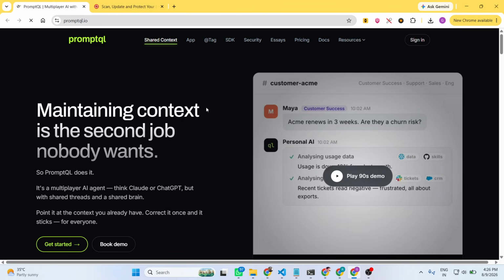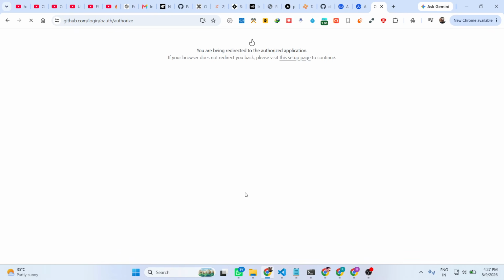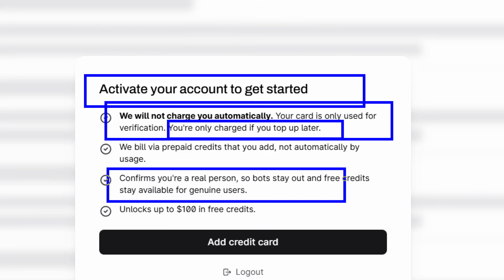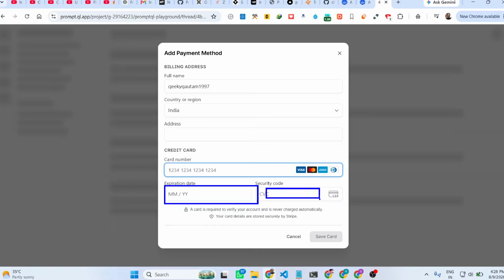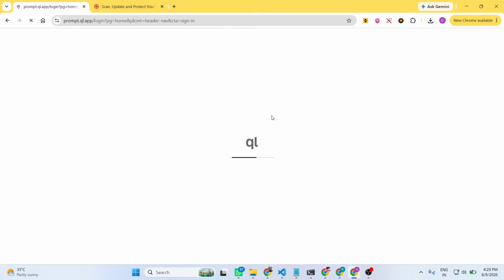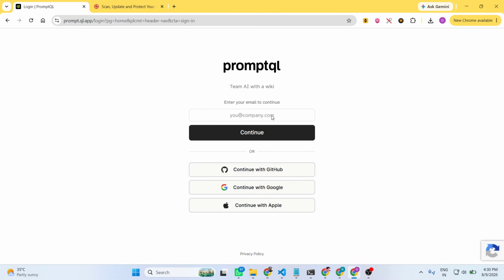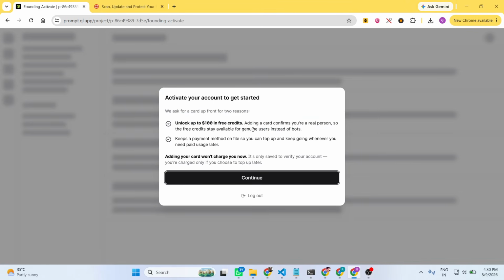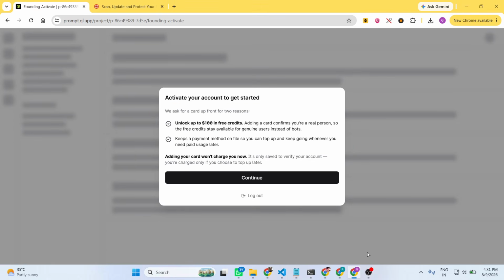How to Get FREE Claude Opus, Fable, Sonnet, GPT & Gemini in 2026 – PromptQL AI Gives You 100+ AI Mod